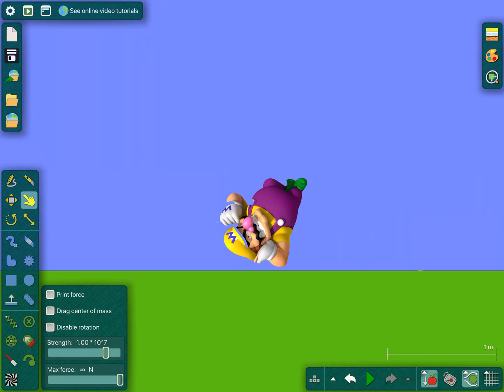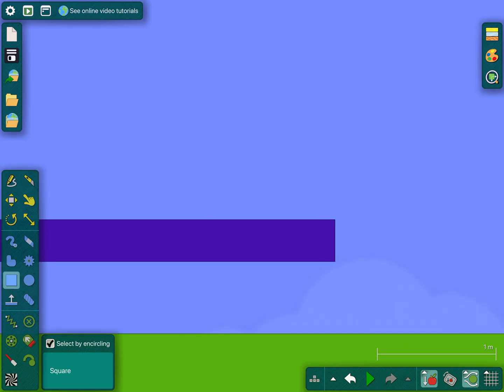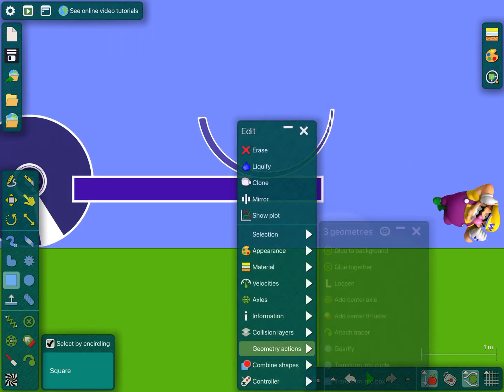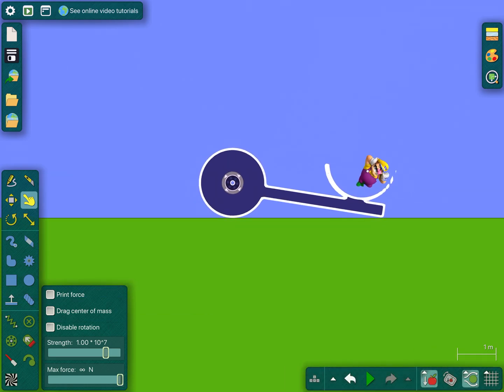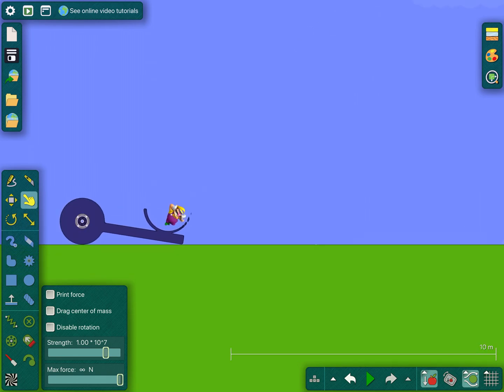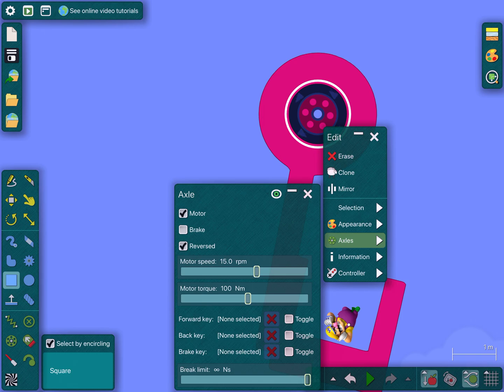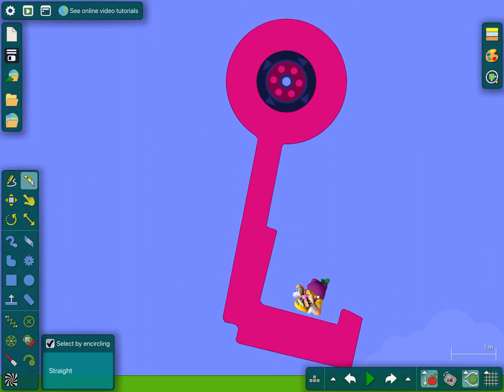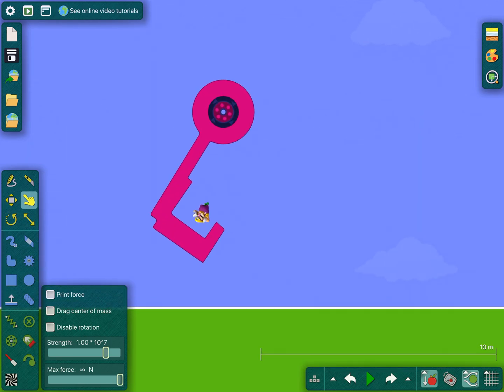How to make a catapult in Algodoo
Not many are finding how to do this but if you want to make one (or more) you’ve come to the right place